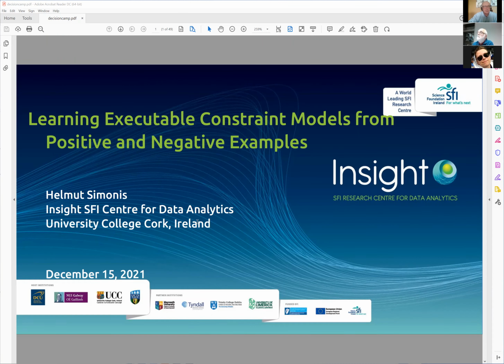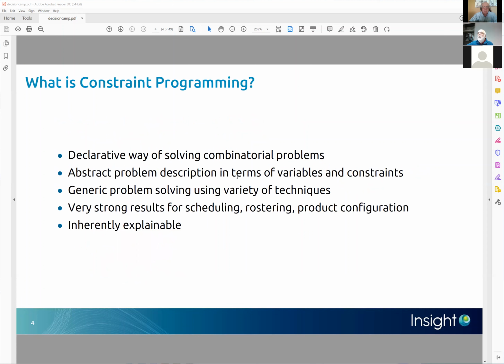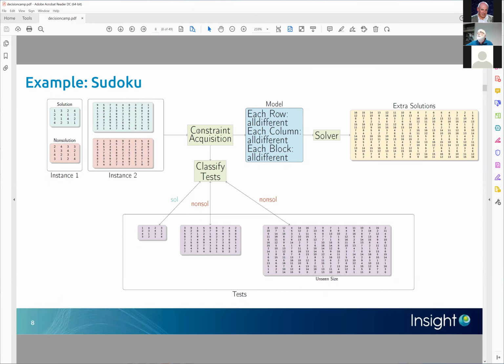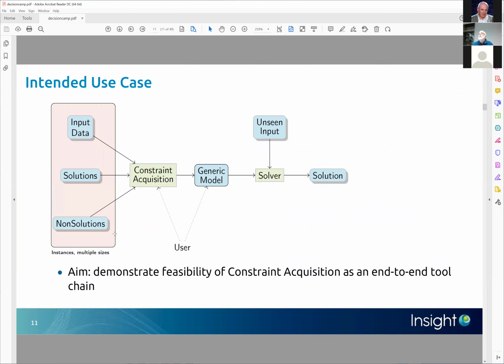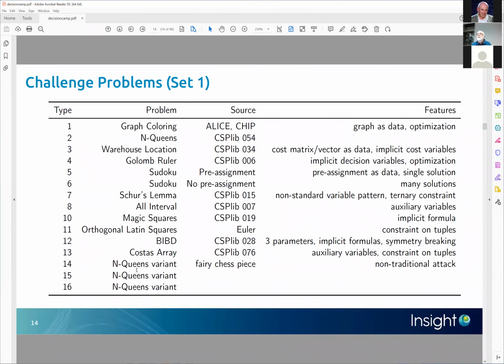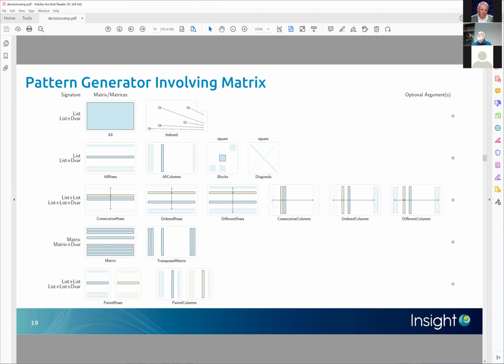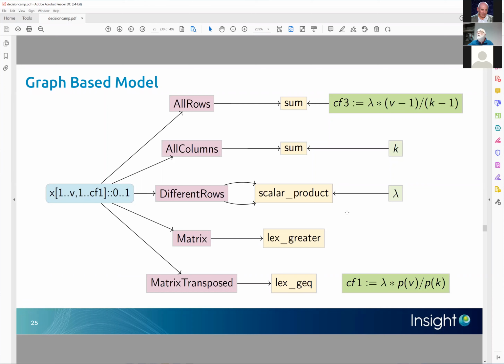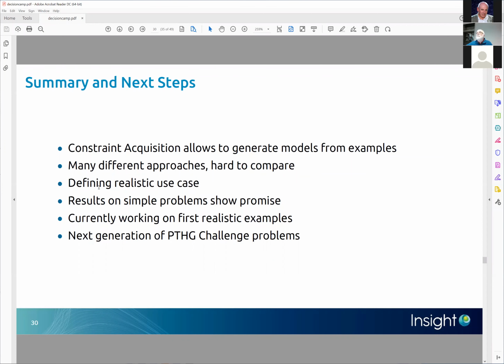DecisionCAMP Session on Dec 15 2021 "Learning Executable Constraint Models" by Helmut Simonis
We discuss how to learn constraint models for combinatorial problems from positive and negative example solutions.  The constraints learned are either structural, coming from the perceived problem structure of the model, or based on input data which provide parameters and index sets. The learning process uses information about global constraints from the Global Constraint Catalogue, and defines a set of constraint pattern to discover conjunctions of similar constraints over common data structures. The CAT tool generates constraint models in MiniZinc, which can then be run by a variety of back-end solvers, it also produces a human readable description of the constraint model which allows a user to understand the model generated. It was tested on the benchmark problems of the PTHG21 Challenge.